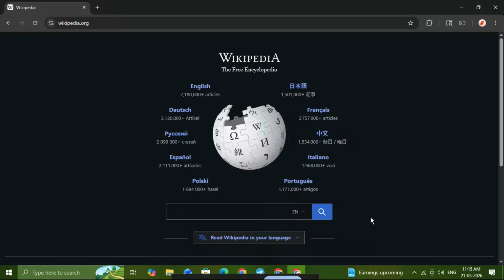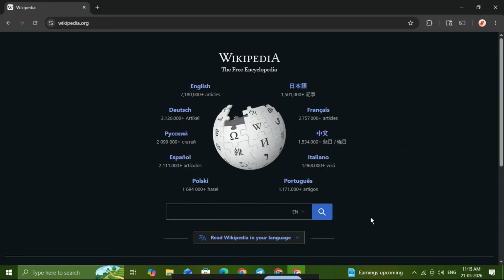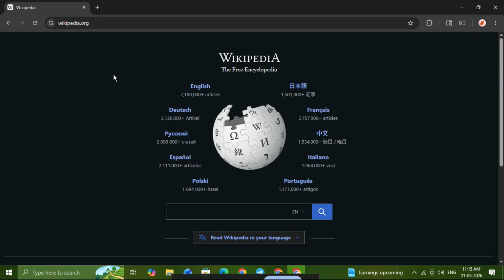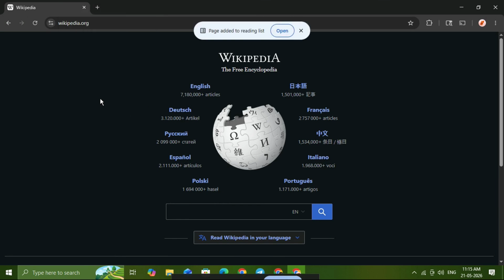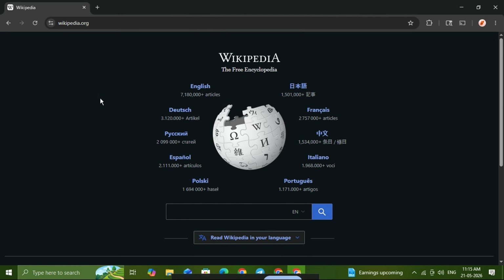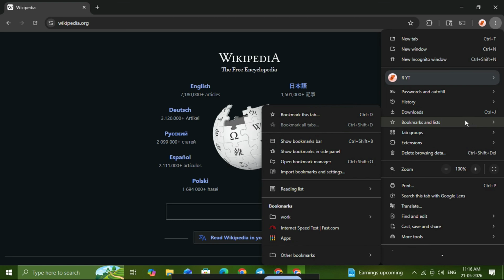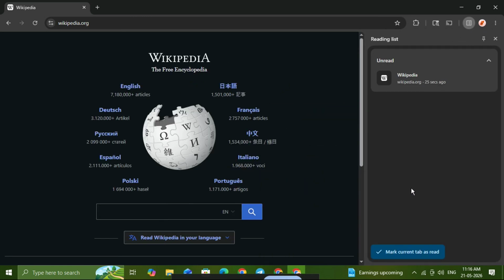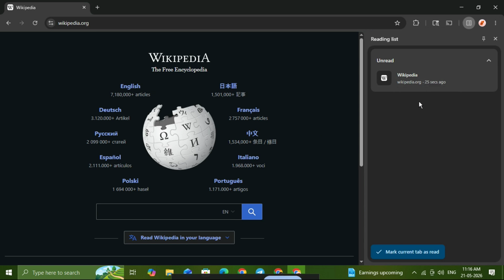How To Use Reading List In Google Chrome (Easy Guide)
Learn how to use Reading List in Google Chrome to save articles and websites for later. This quick tutorial shows how to add tabs to Reading List and how to open and manage your saved pages.

🕚Timestamps:
0:00 Intro
0:22 Open Chrome And Choose A Page
0:47 Add Tab To Reading List
1:10 Open Reading List From The Menu
1:36 Show Reading List And Access Saved Pages

✍️What You'll Learn In This Video:
• How To Add A Web Page To Chrome Reading List
• How To Access Reading List From The Chrome Menu
• How To Open Saved Pages In Reading List
• How To Organize Articles And Websites For Later
• How To Use Chrome Reading List To Reduce Open Tabs

💡Pro Tips:
• Use Reading List for articles you want to finish later instead of keeping tabs open.
• Keep your browser organized by saving important pages to one place.
• Check your Reading List regularly and remove pages you no longer need.
• Reading List is great for research, news, and long-form reading.